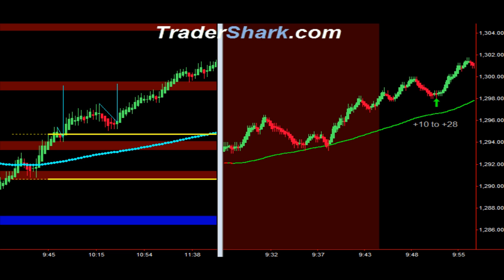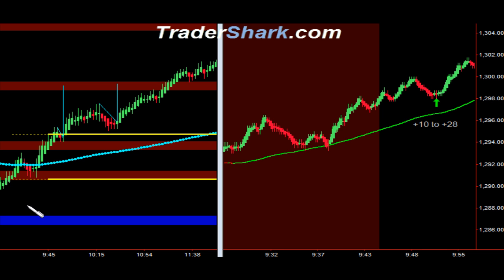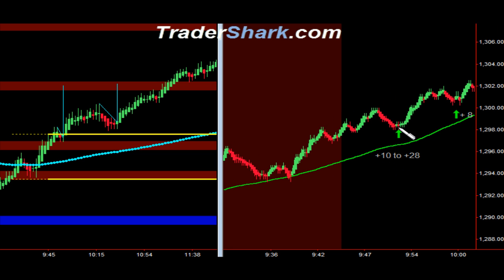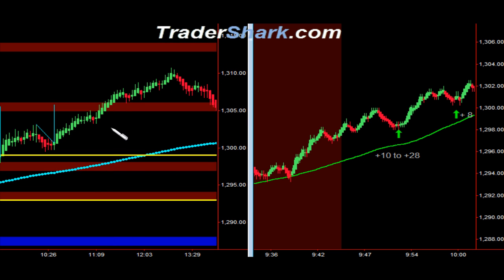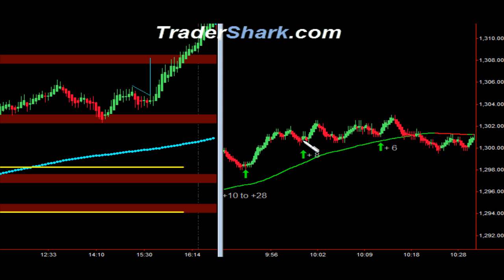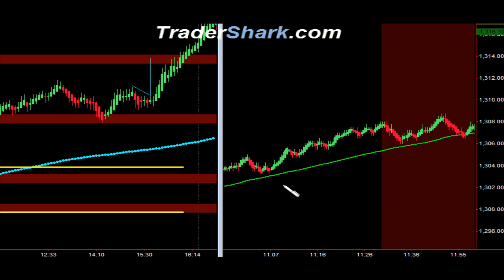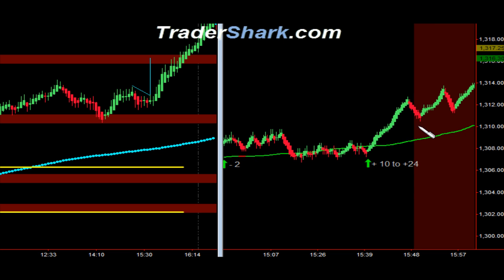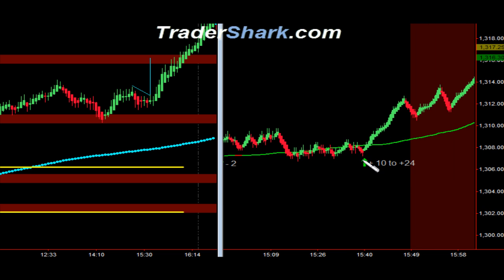Day-Trading Video - June 6, 2012.mp4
Learn day trading strategies from a full time trader. Learn to trade the Emini S&P 500 and the Euro futures. Follow a trade plan that works. Join a team of traders helping traders. TraderShark.com was created to help new and experienced traders with high probability low risk trading of the Emini S&P futures and the Euro futures. Futures, Forex, Options and Equities trading involves substantial risk. The valuation of Futures, Forex, Options and Equities may fluctuate, and as a result, clients may lose more than their original investment. In no event should the content found through the TraderShark.com website page, audio, video, email, hard or soft copy text, spreadsheet, application or any other source of information or representation associated with TraderShark.com be construed as an express or an implied promise, guarantee or implication by or from TraderShark.com that you will profit or that losses can or will be limited in any manner whatsoever. Past results are no indication of future performance. No guarantee of any kind is implied or possible where projections of future conditions are attempted.